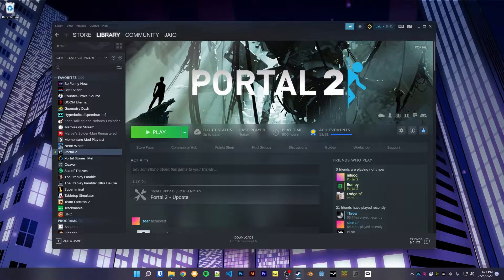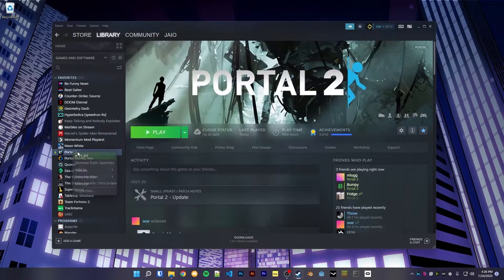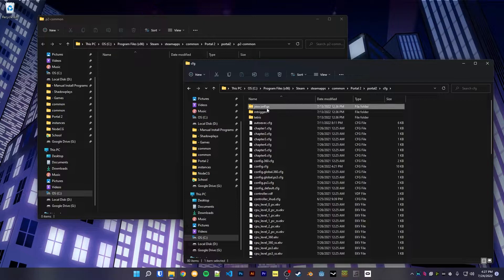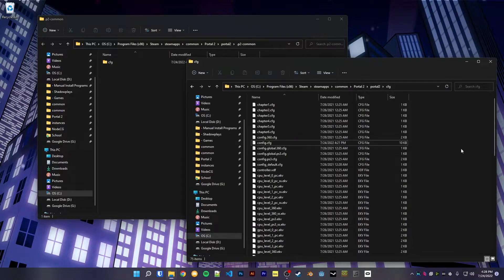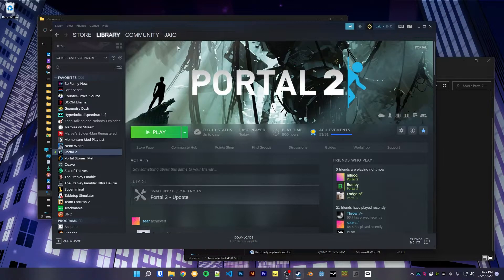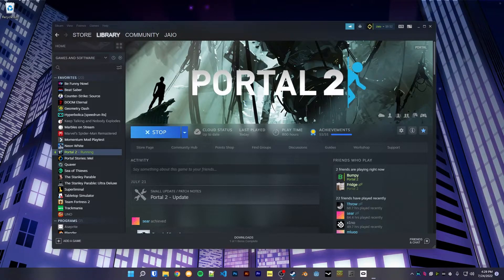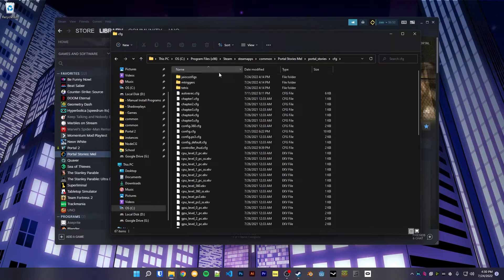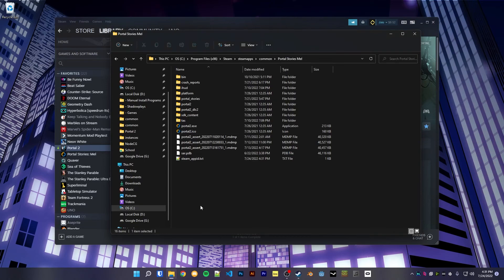Portal 2 Common Folder Tutorial (One cfg folder for ALL your mods!)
This video goes over creating a common folder for Portal 2 and mods, so that you only have one set of .cfg files to manage, and if you want to edit your configs, you don't need to edit them multiple times.

TIMESTAMPS:
0:00 - Introduction
0:37 - Explanation on gameinfo.txt
1:17 - Setting up the common folder
3:29 - Setting up the gameinfo.txt for Portal 2
4:34 - Setting up the gameinfo.txt for Steam Mods (Mel, Tag, Reloaded, etc)
5:35 - Setting up the gameinfo.txt for Sourcemods (P2SM, etc)